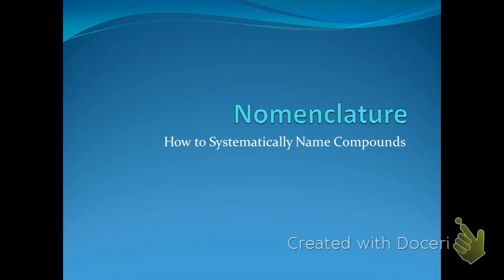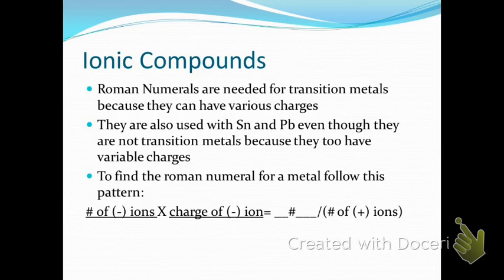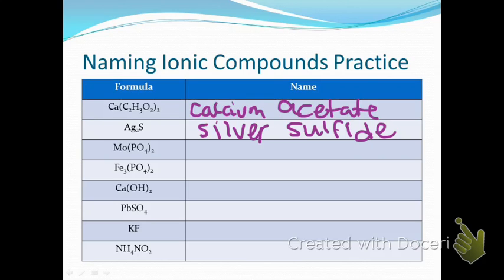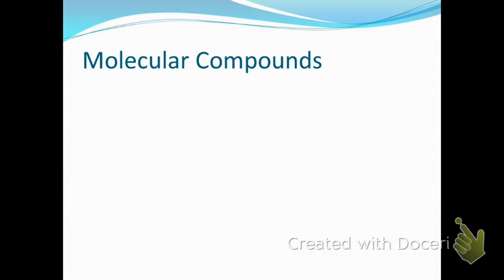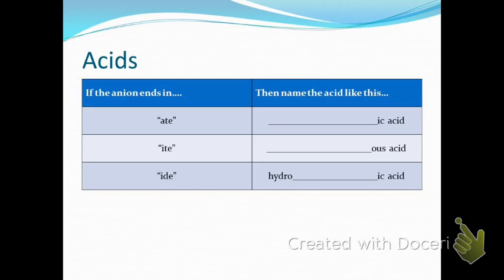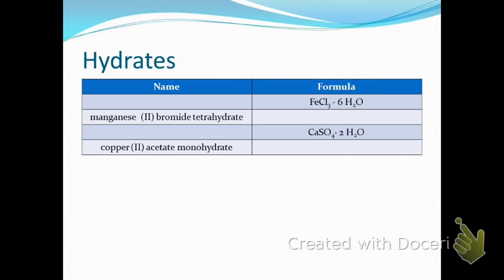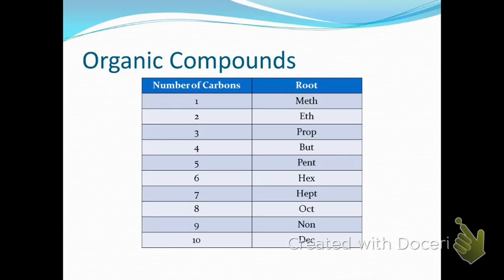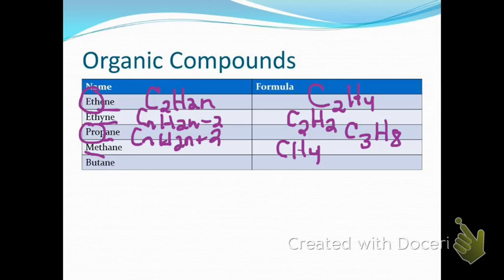Nomenclature Summer Lecture